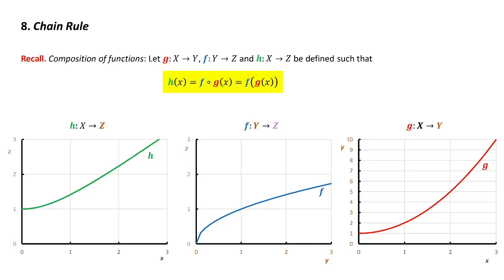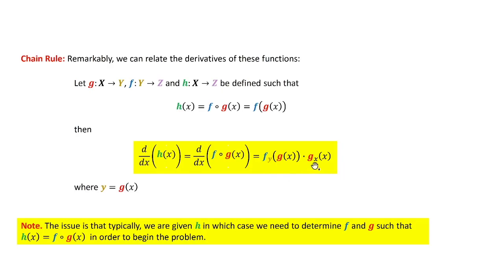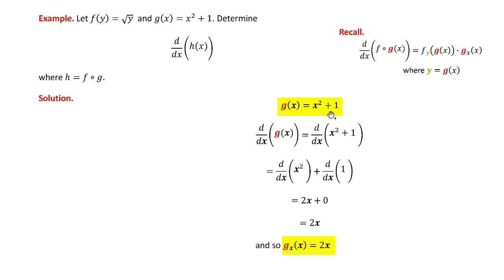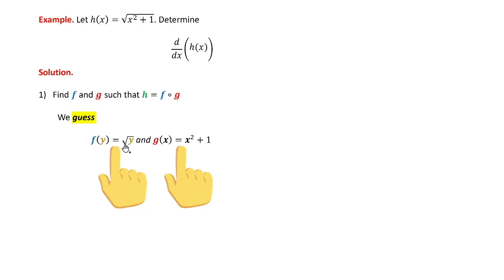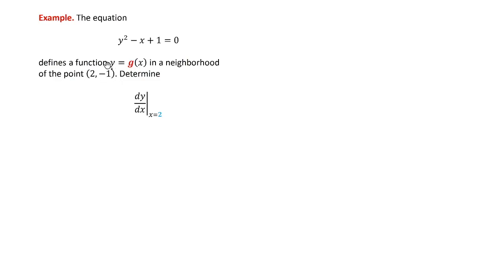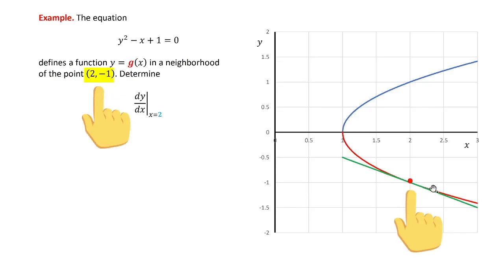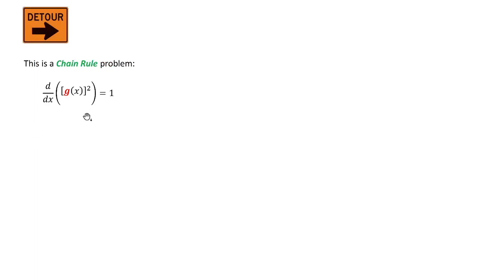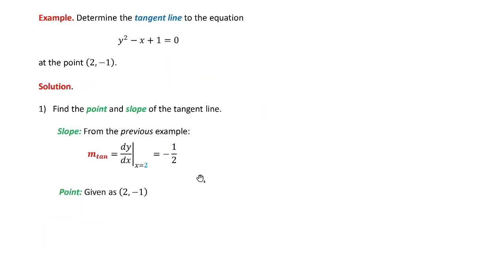8. Chain Rule